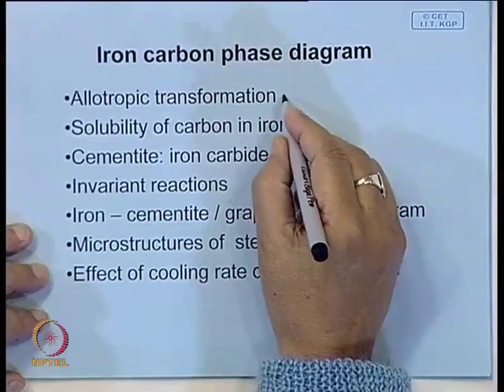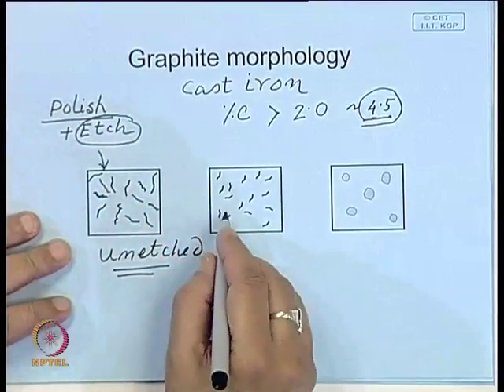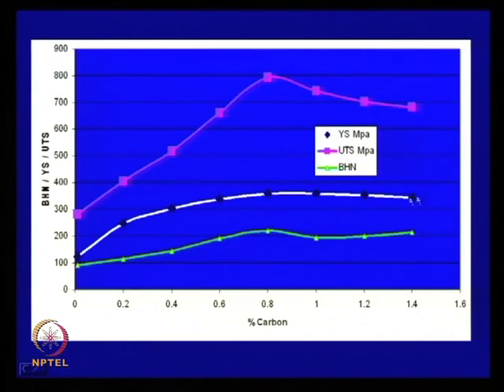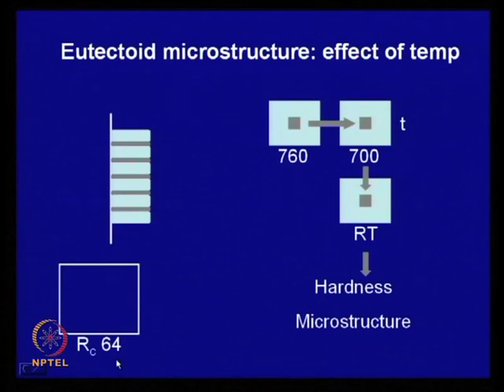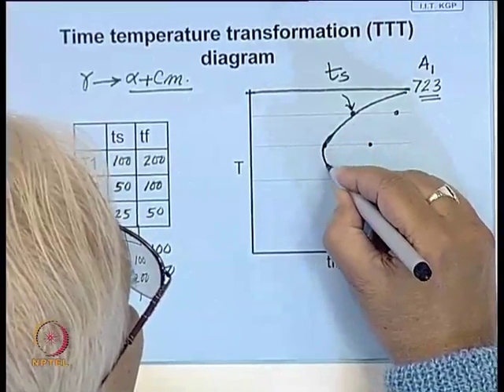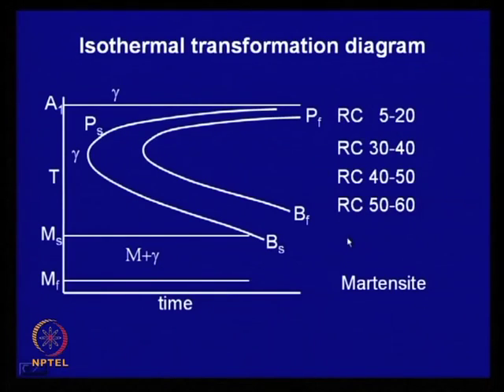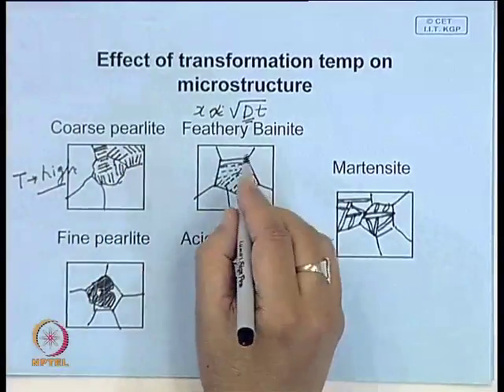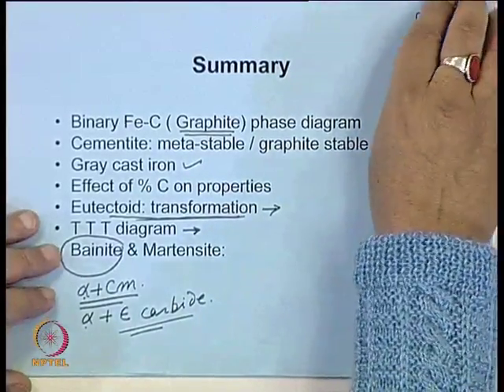Mod-01 Lec-24 Iron-Carbon Phase Diagram (Contd.)